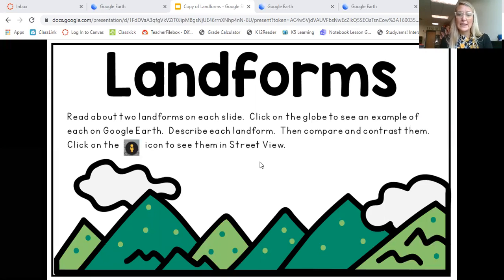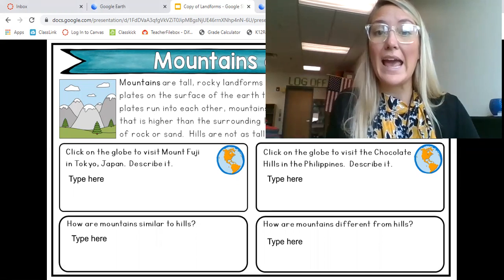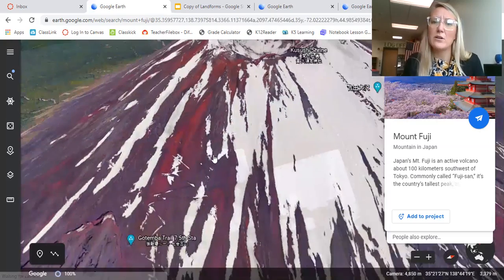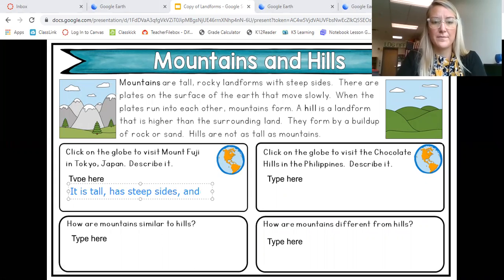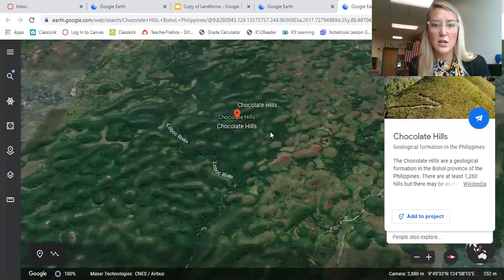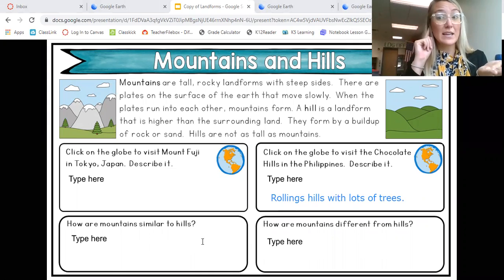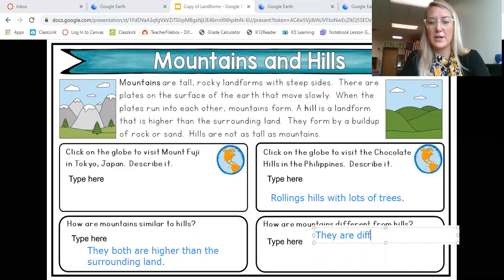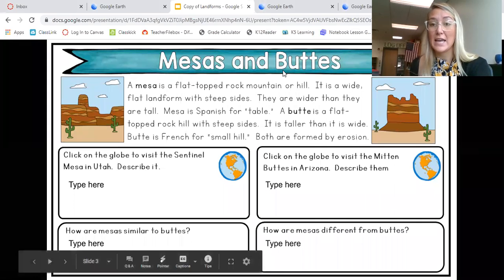Social Studies: Hills and Mountains